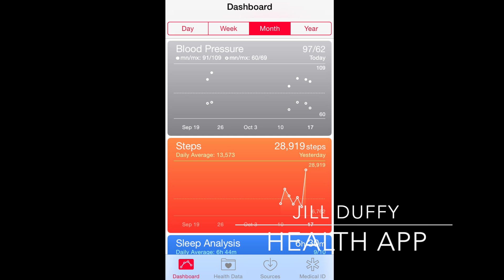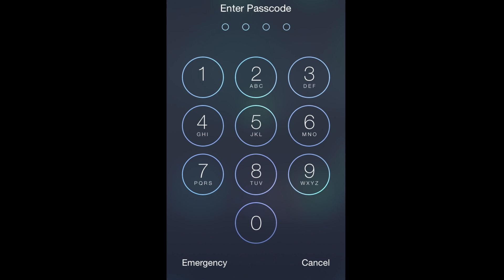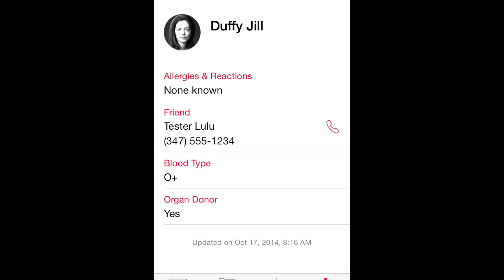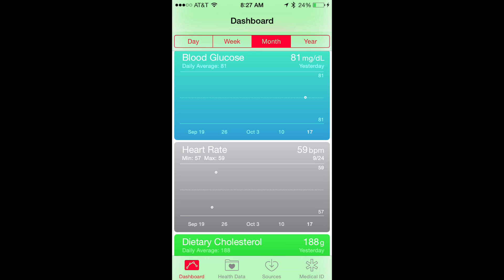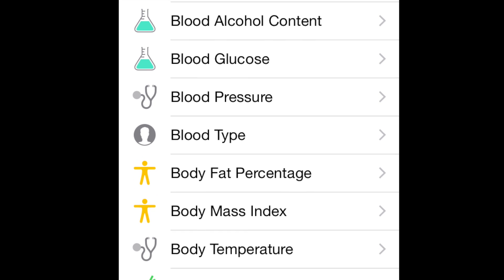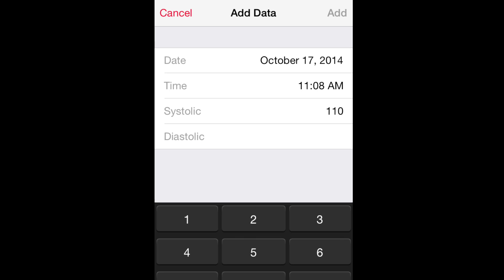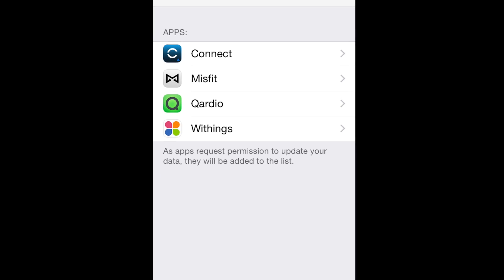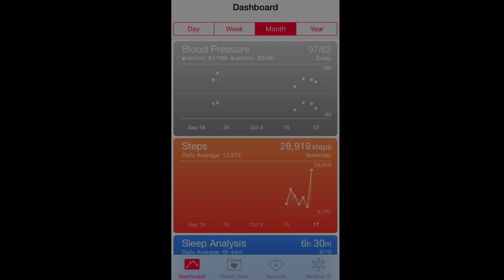Get Organized - How to Use Apple Health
One of the marquee features of iOS 8 is the new Health app, a single place where you can keep all your health information, including data from activity trackers like the Fitbit. It’s a great idea, but getting started can be tricky.